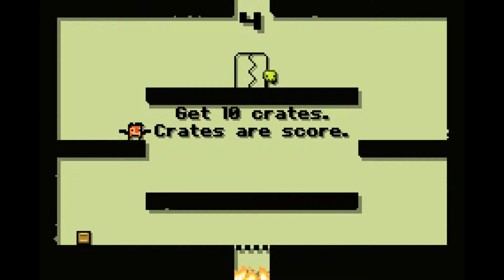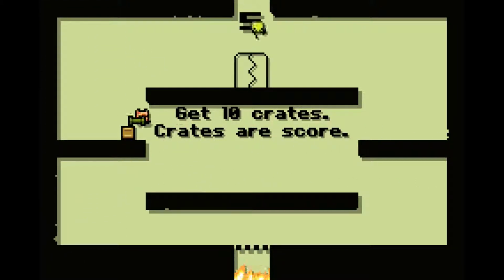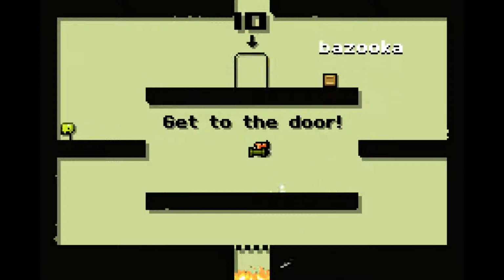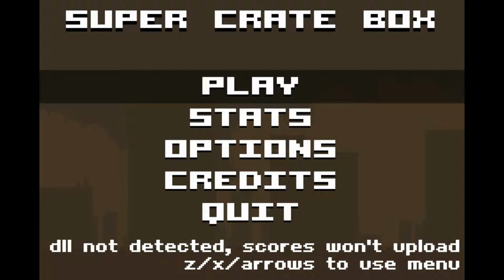Super Crate Box Ep. 1 - "What"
Welcome to Super Crate Box Saturdays! (And Sundays)